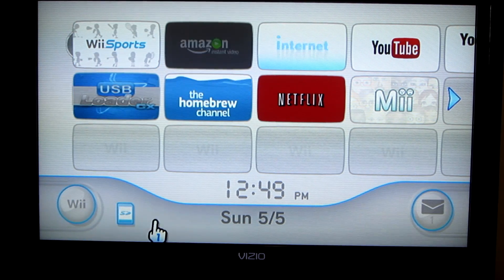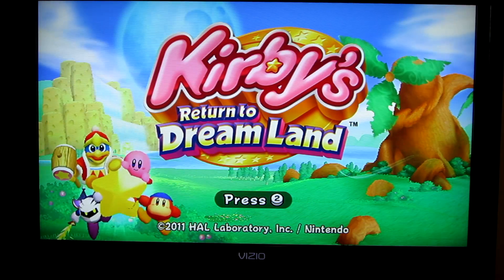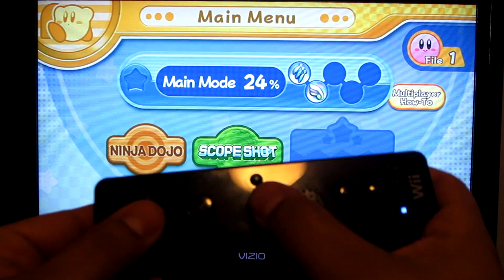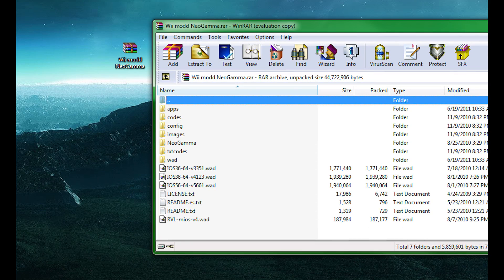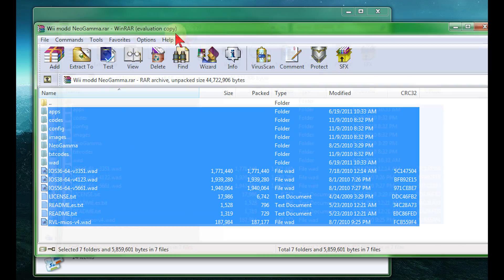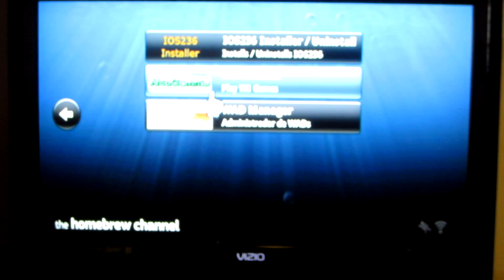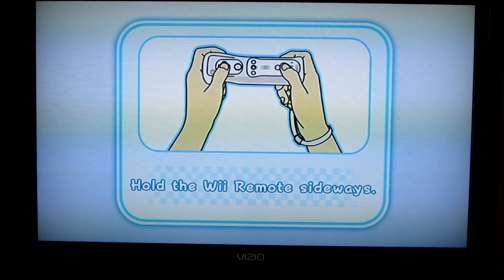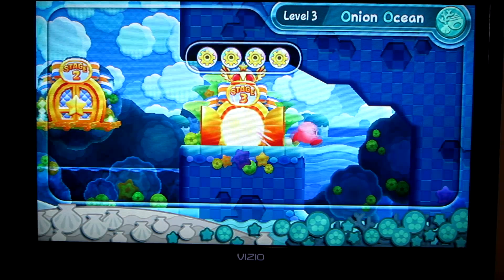How to FIX Kirby's Return to Dreamland Wii ISO Freeze Fix (usb loader alternative)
Sup guys, haven't made a video in a while so i decided to make a help full video real quick about this game that freezes in usb loader. this is a good alternative way to load your iso games. if you got any other questions just comment below. more videos will come in the future.

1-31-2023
notes: seems like from time to time this video still holds up and helps out a few people with this issue. thanks for the support. as a gift I ended up removing the ad link with a regular link.

You will need Win RAR to extract these files into your SD CARD

how to fix freezing iso games
How to FIX Kirby's Return to Dreamland ISO Freeze Fix
Help! Usb Loader Gx Freeze
Install USB Hard Drive for Wii (USB Loader GX)